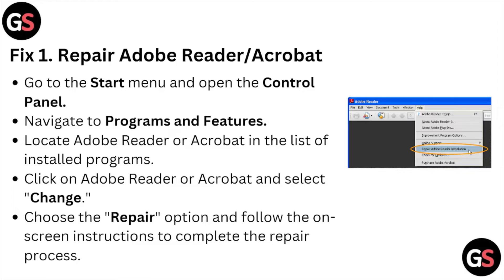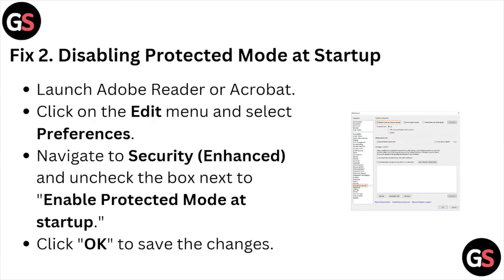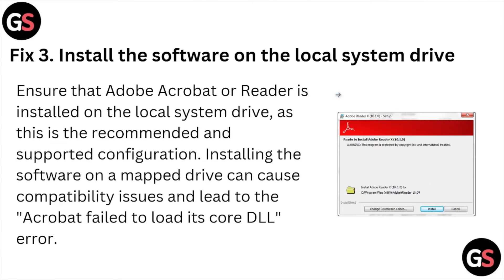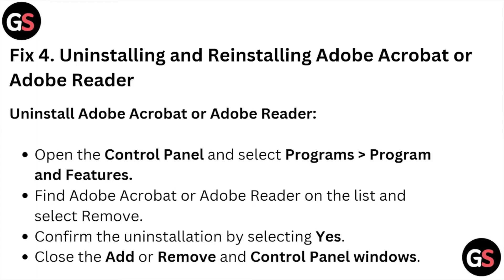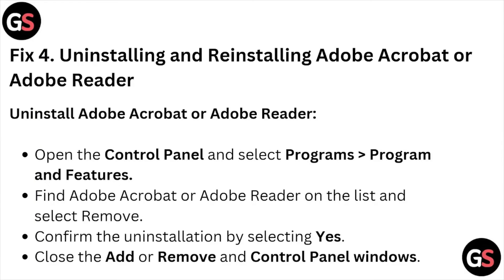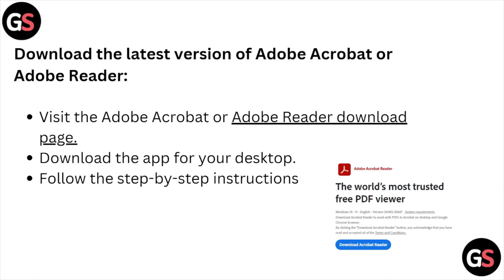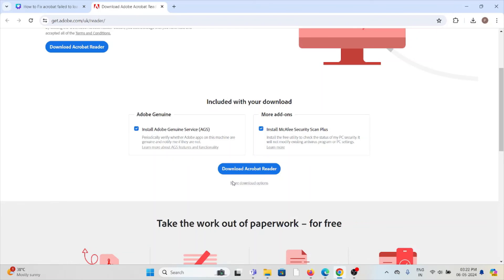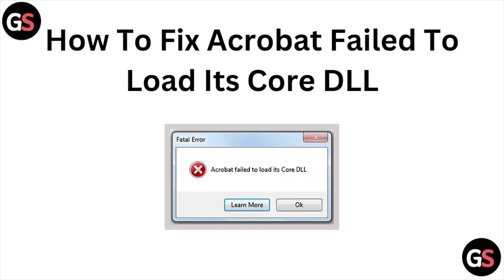How To Fix Acrobat Failed To Load Its Core DLL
Today, we're going to show you How To Fix Acrobat Failed To Load Its Core DLL.This can be helpful in various situations, such as
Fixing Acrobat's core DLL failure ensures smooth document handling, uninterrupted work, reliable access to files, and enhanced productivity without technical interruptions.

0:00 Introduction
0:10 Fix 1. Repair Adobe Reader/Acrobat
0:32 Fix 2. Disabling Protected Mode at Startup
0:51 Fix 3. Install The Software On The local System Drive
1:13 Fix 4. Uninstalling And Reinstalling Adobe Acrobat Or Adobe Reader
1:41 Download the Latest Version Of Adobe Acrobat Or Adobe Reader